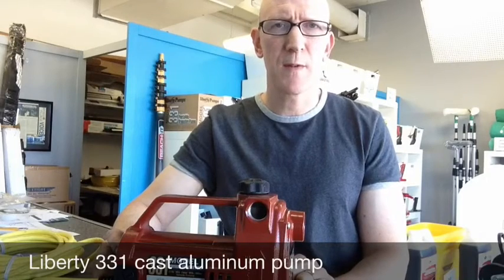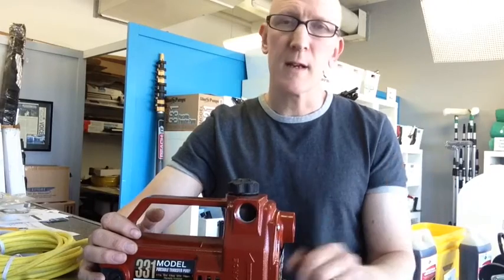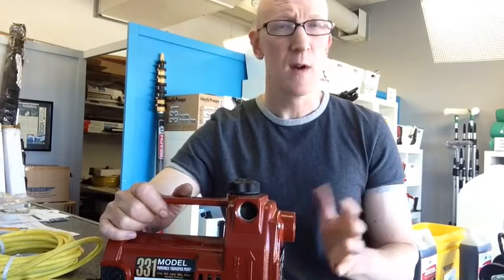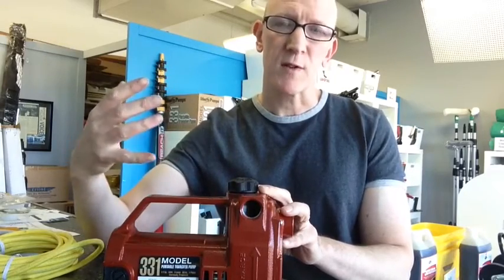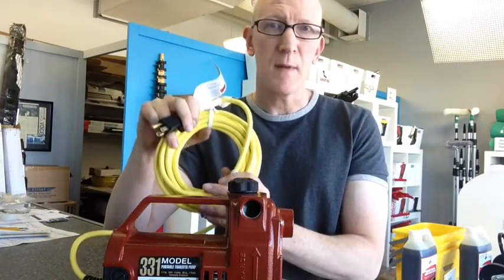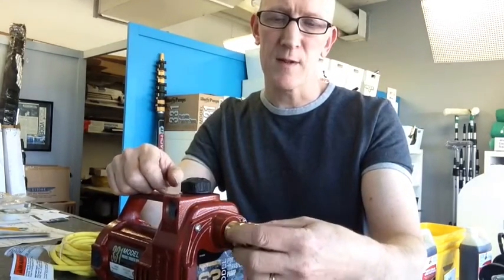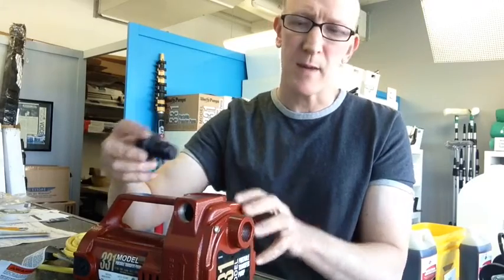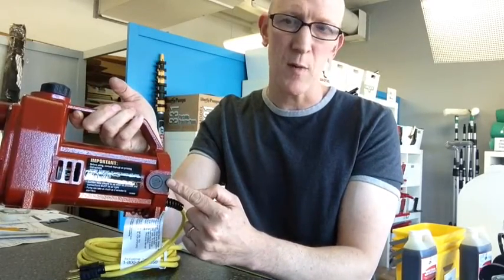Liberty transfer-booster pump for RO/DI Waterfed Systems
The Liberty Cast Aluminum pump can be used to boost the source water pressure by 40psi in order to improve performance on your RO/DI pure water system and reach heights above 4 stories or when water pressure is too low. Can also allow you to run 2 poles off one system due to the increased pressure.